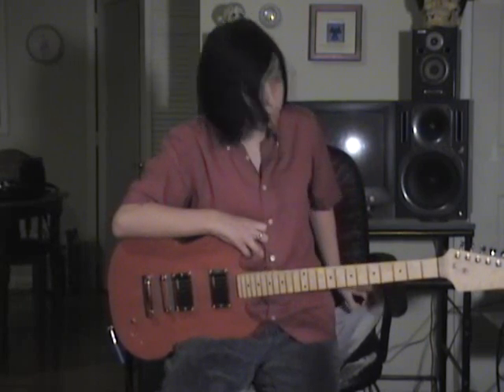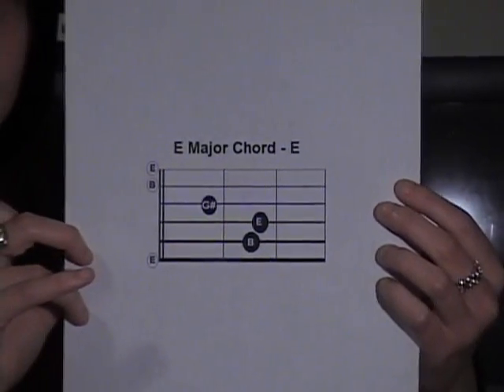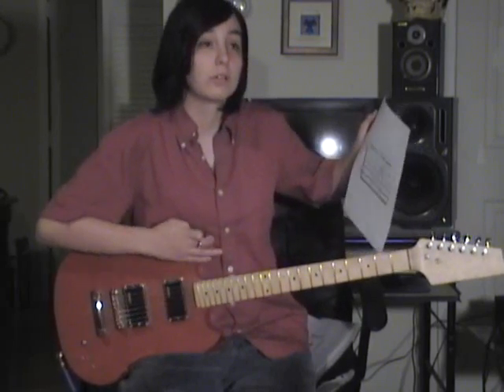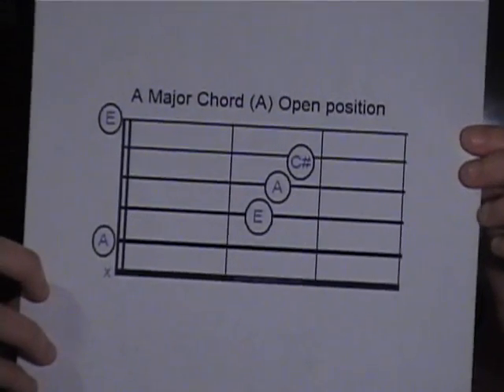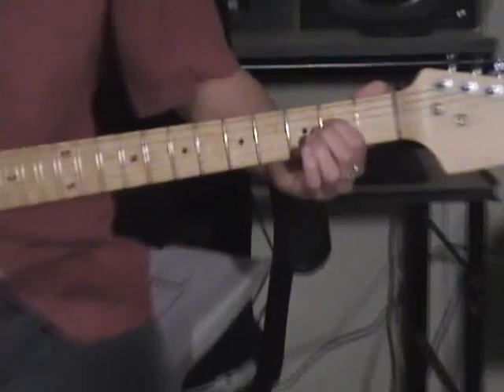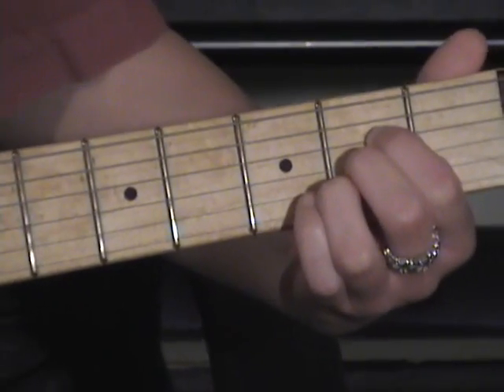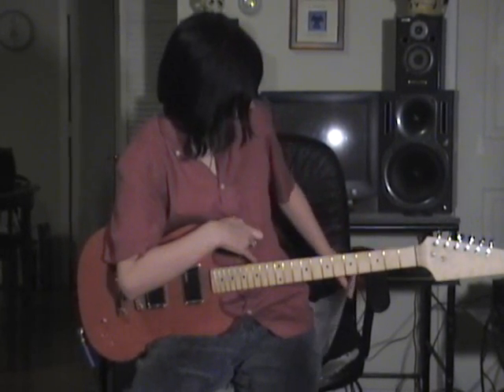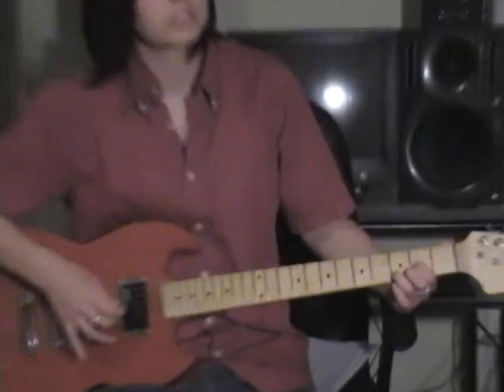Morgan Brown's Process Speech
Instructor: Ronald Tapia.